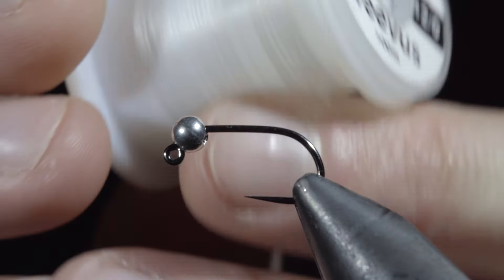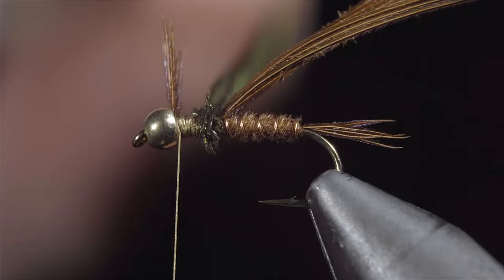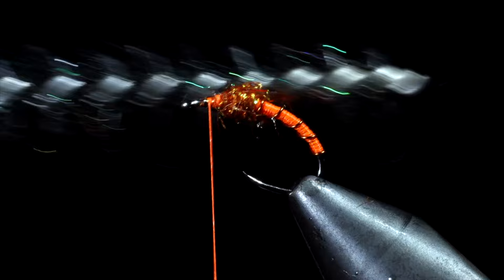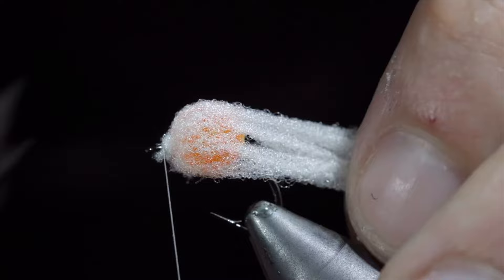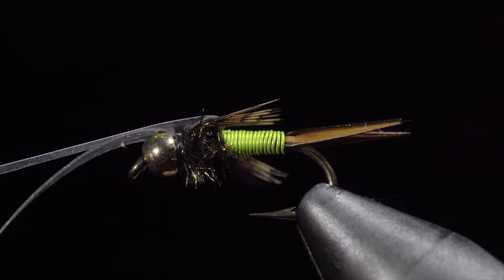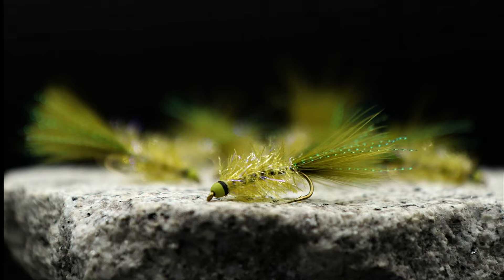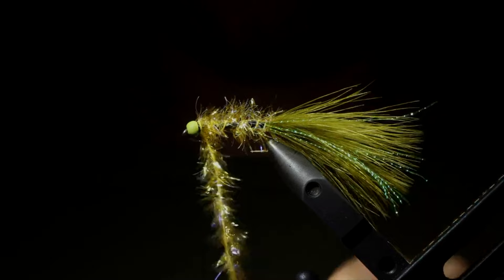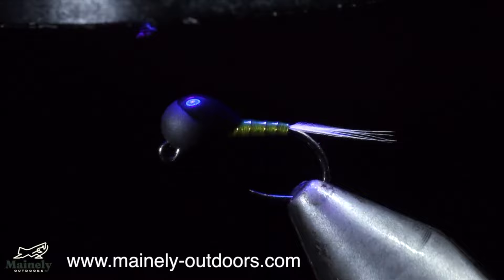Catch MORE Fish | TOP 10 Flies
These are my top 10 trout flies! Put me anywhere in the world with only these flies, and I would feel confident catching fish with this selection. If you are new to fly fishing and want to build a great base for your fly box, these flies are an excellent start. The only thing I’d suggest is to mix up the colors and sizes to match the hatch.

0:00 Mop
1:24 PT
3:44 Squirmy worm Jig
4:44 Partridge & Orange
7:07 Zebra midge
8:53 Nuclear Egg
9:49 Copper John
13:03 PA
15:44 Golden Retriever
19:41 Perdigon

My camera set up:

Everyday lens